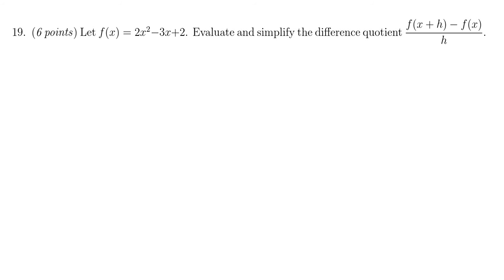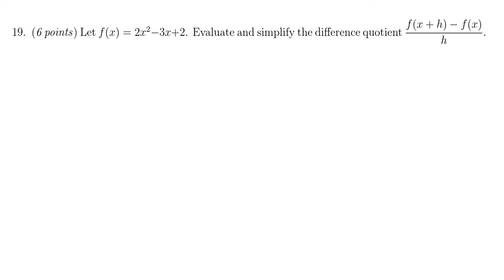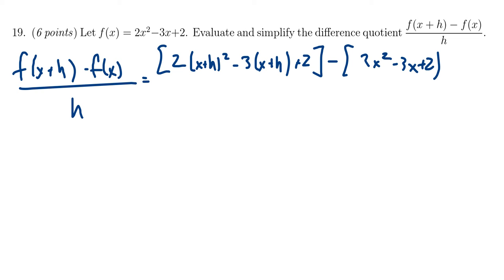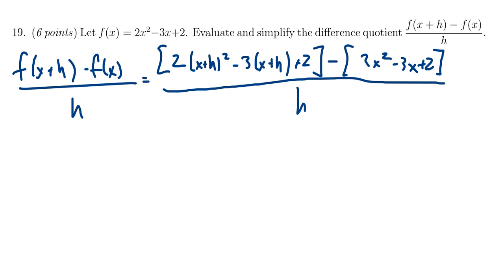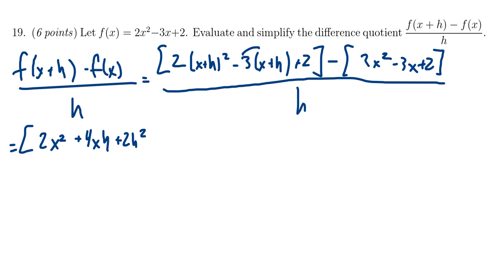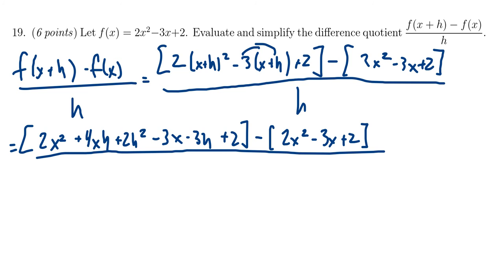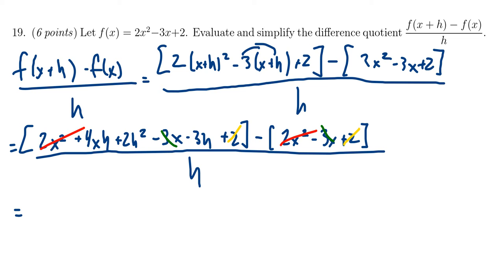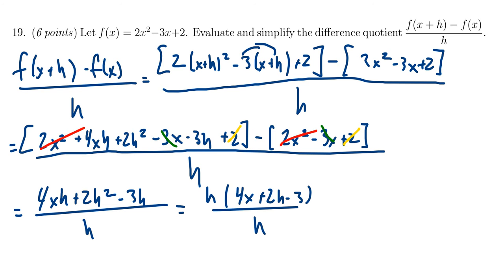Math 1050, Final Exam - Question 19